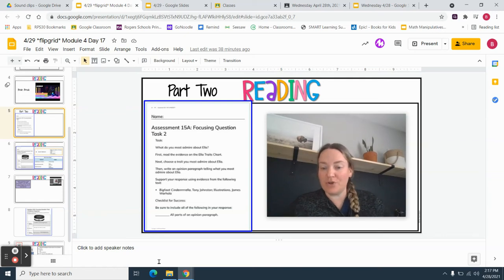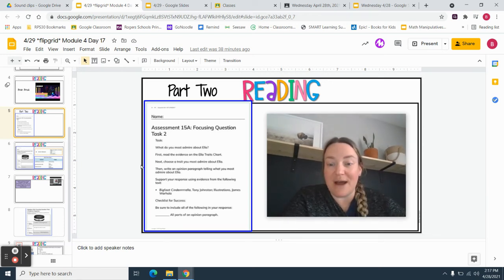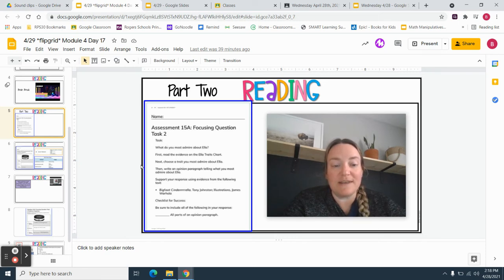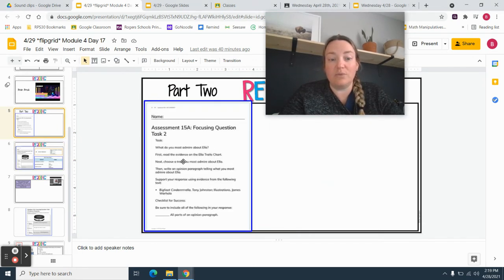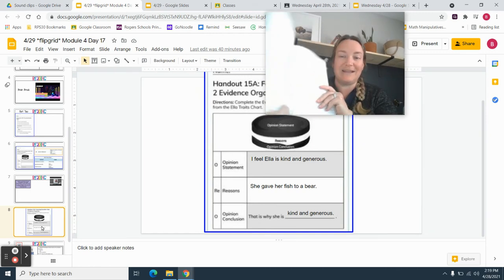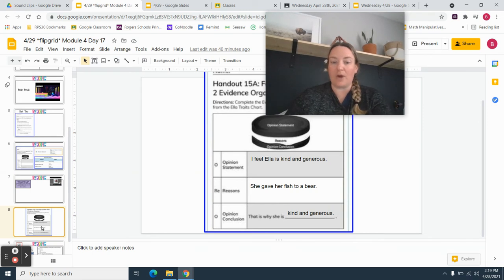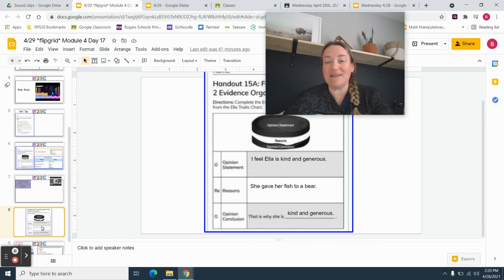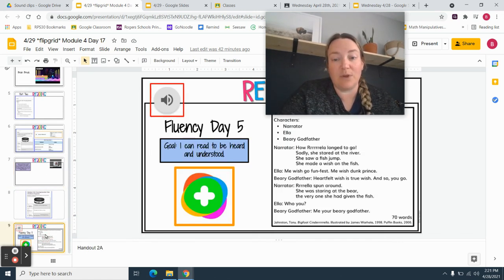Module 4 Day 17 - Part Two